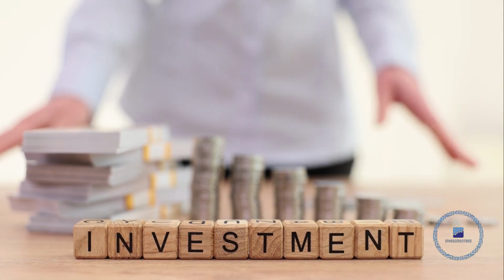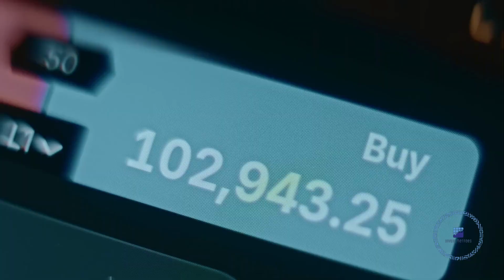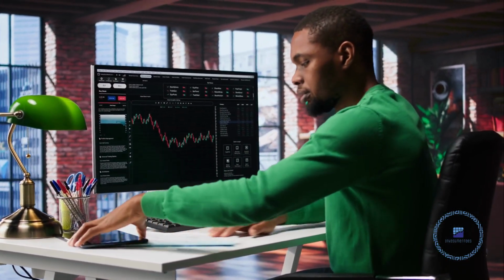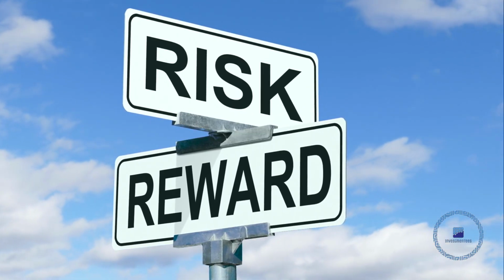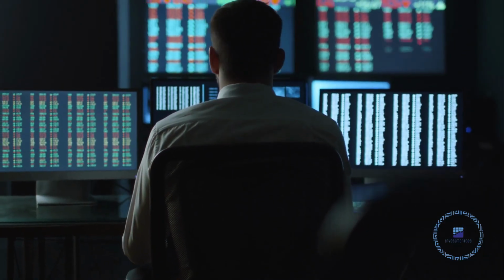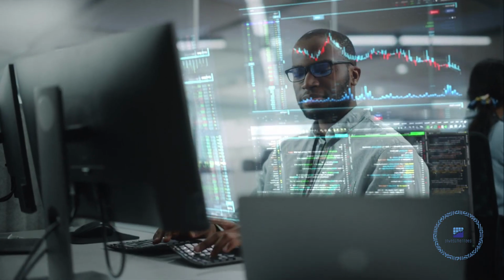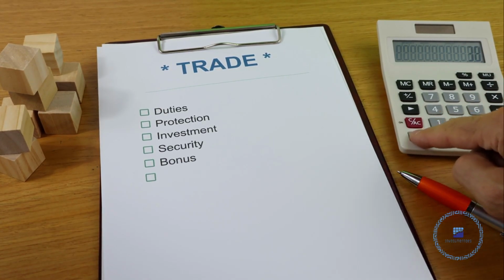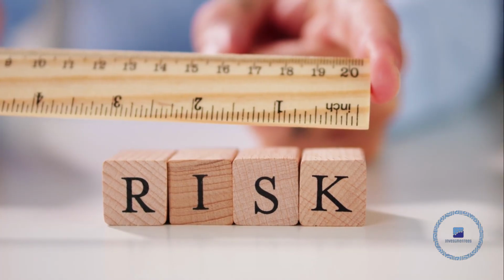3 Steps To Calculating The 3:1 Rule In Trading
The 3:1 rule in trading is a fundamental guideline used by traders to manage risk and reward in their trades. It helps ensure that potential profits outweigh potential losses, making trading more disciplined and structured.